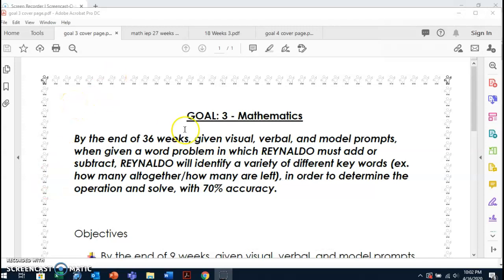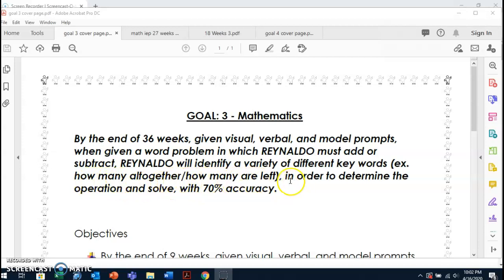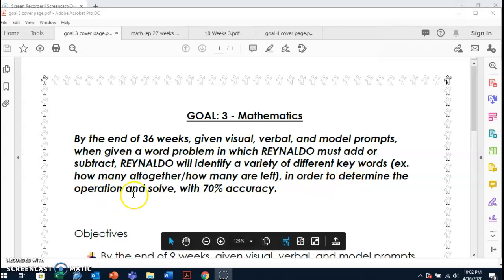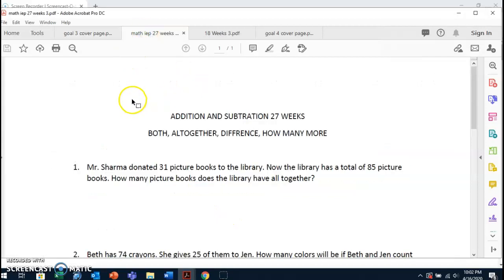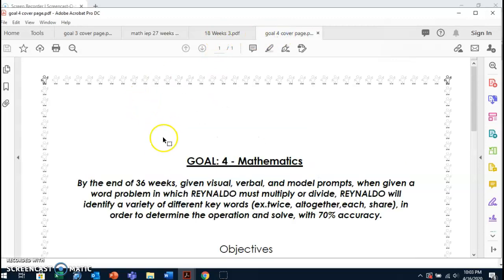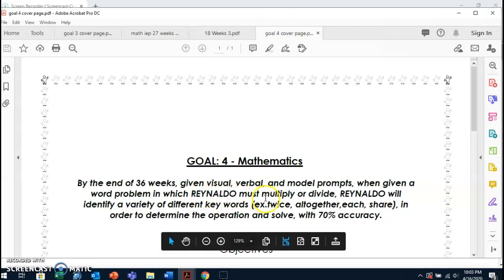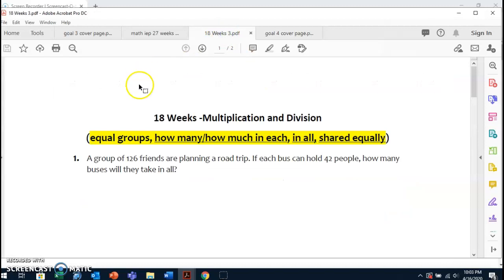Reynaldo IEP goal 3 & 4